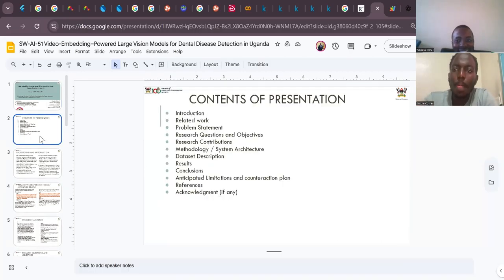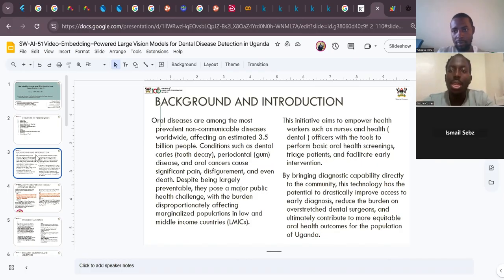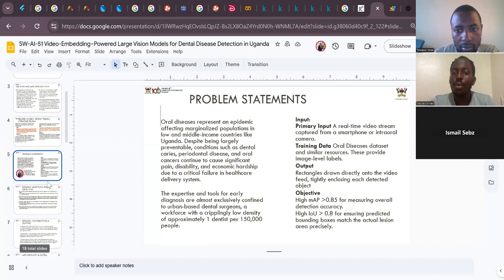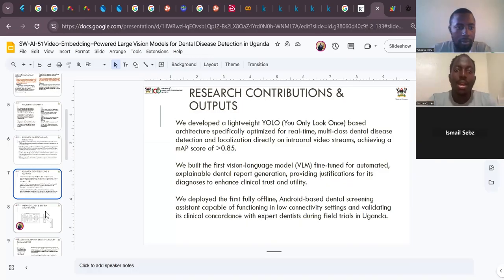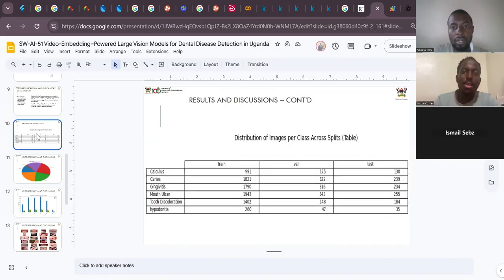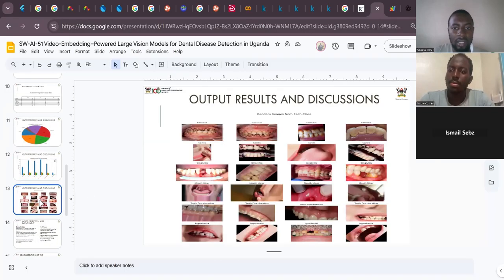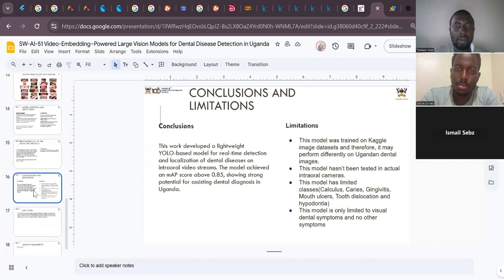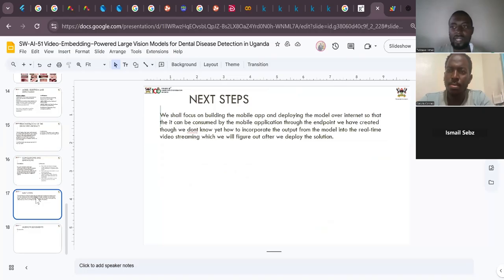SW--AI-51 : Video Embeding large vision models for dental disease detction in Uganda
This video presents our AI project for AI dental disease detection.
Model link